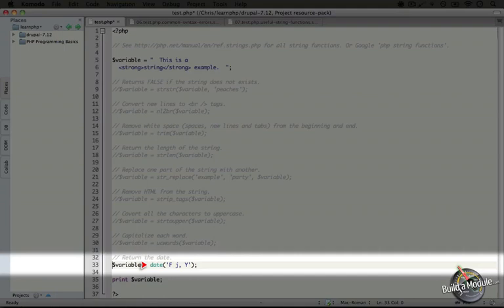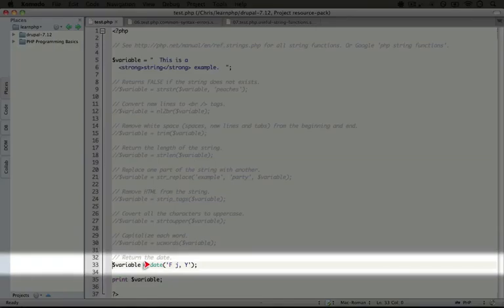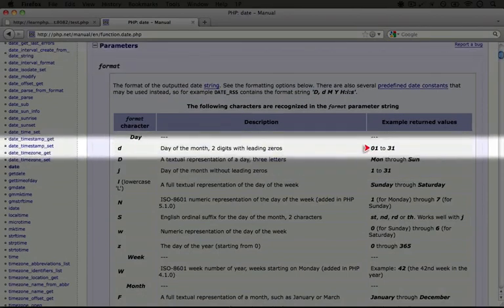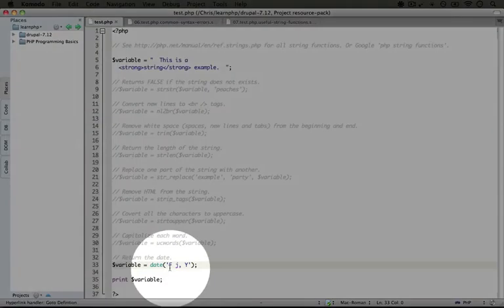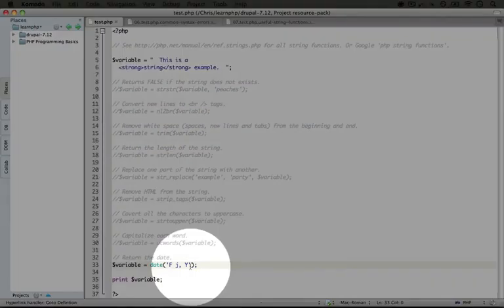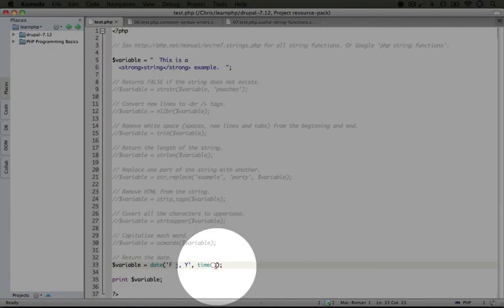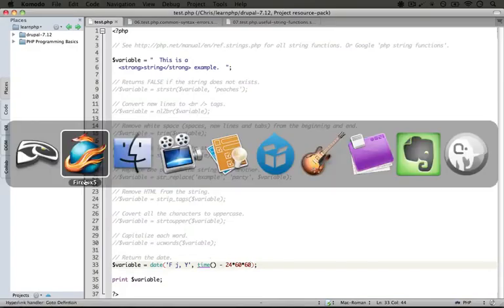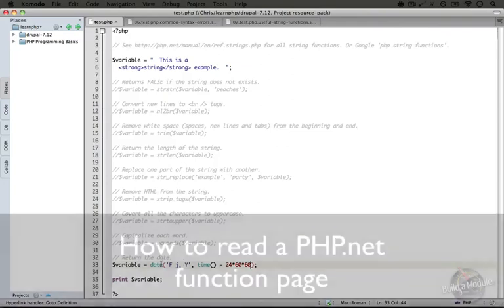19. How to use the date() function to display a readable date (a Drupal how-to)